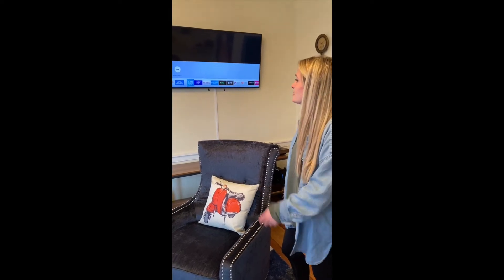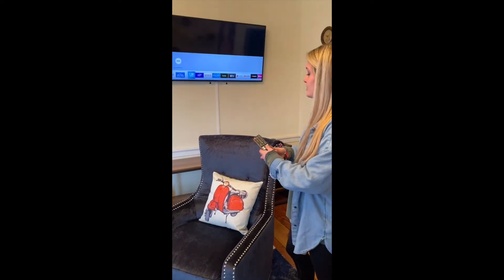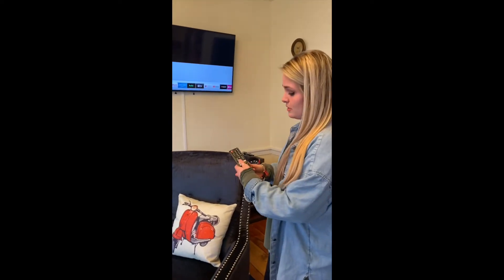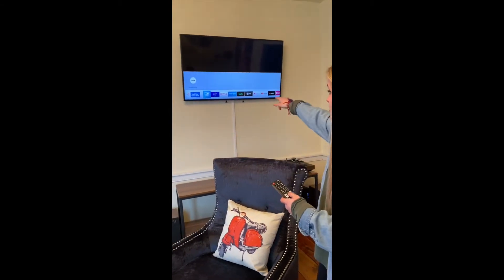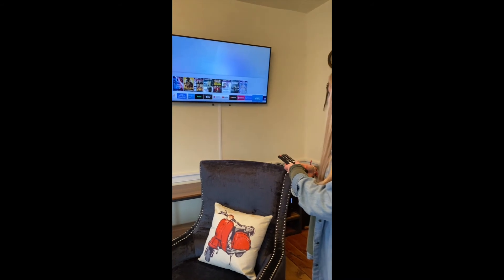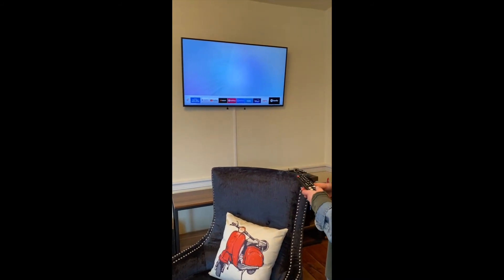How To Use The Smart TV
A video tutorial showing how to use the smart TV at Pieri Farmhouse.